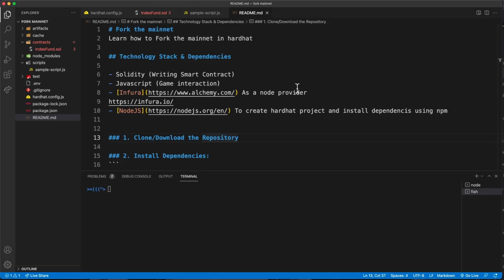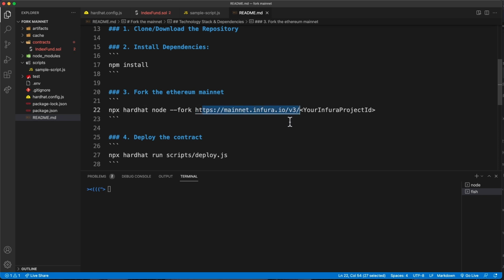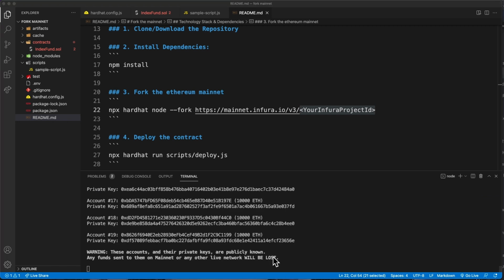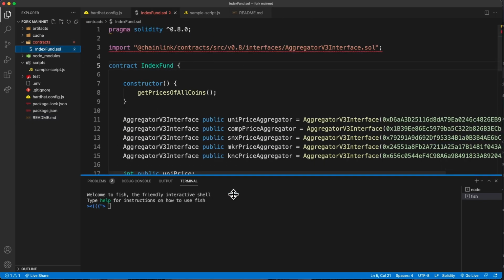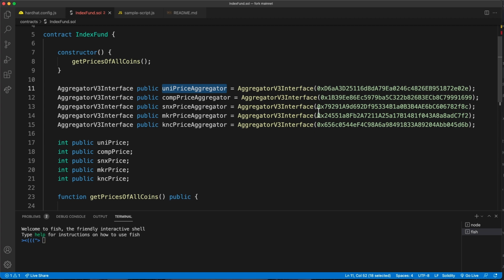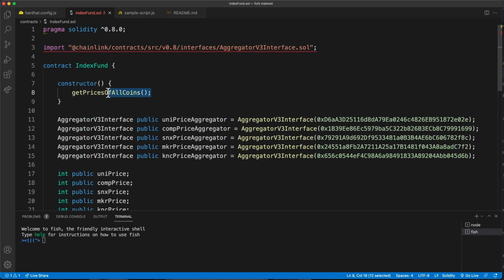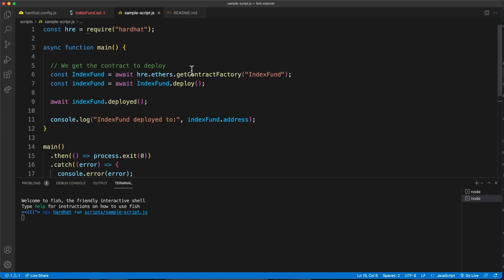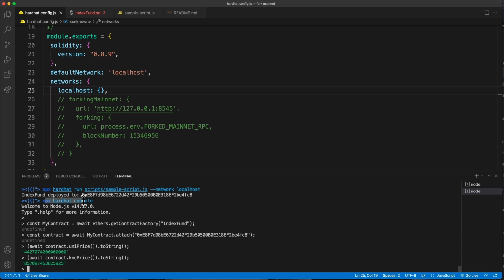How to Fork The Mainnet using Hardhat